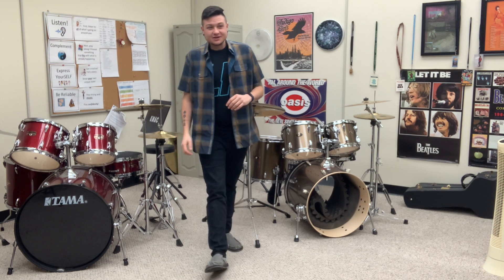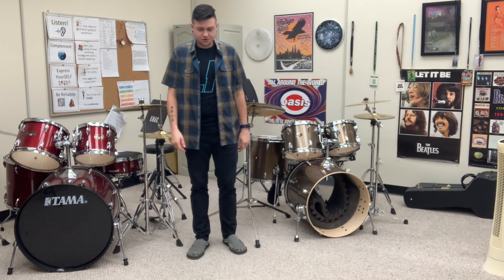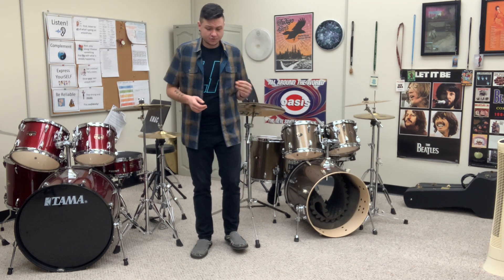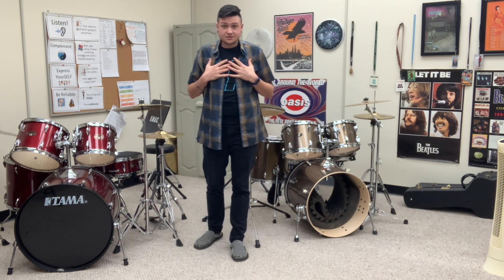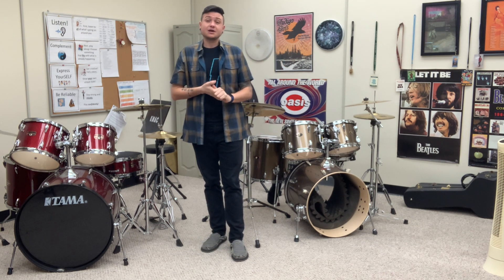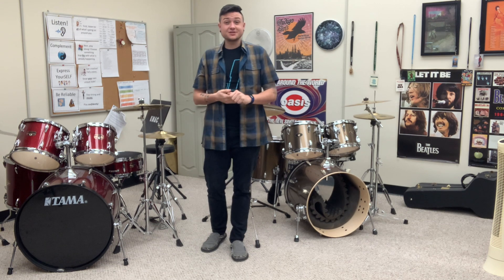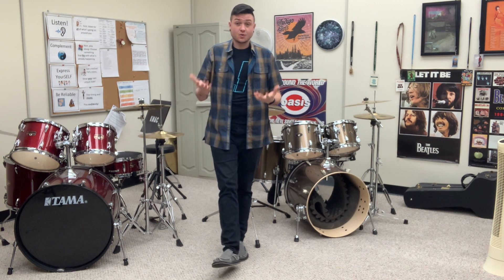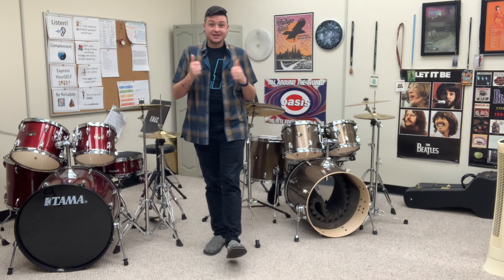Your Daily Drum #5 | Level 2 Beginner Rhythm Exercise | NO Equipment Required!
Learn a standing (or seated) subdivision exercise using body percussion. We'll do this exercise faster than the previous Level 1 video. This helps us FEEL rhythm in the body and teaches us about subdivision and SPACE in grooves. All you need are your hands and feet for this one.

Join me for short lesson videos that will inspire you to practice every day. Set small goals and watch yourself get better!